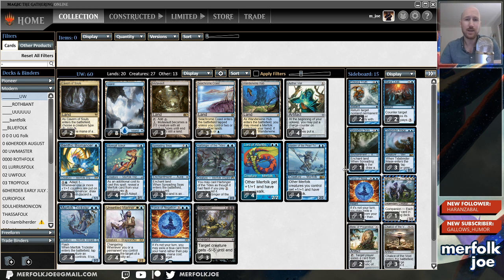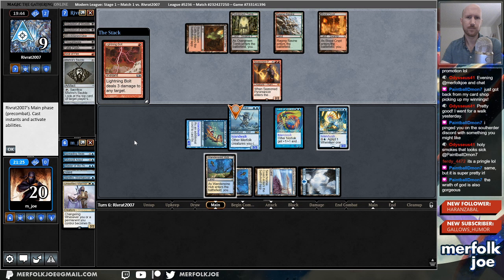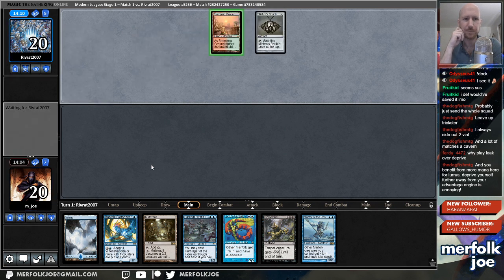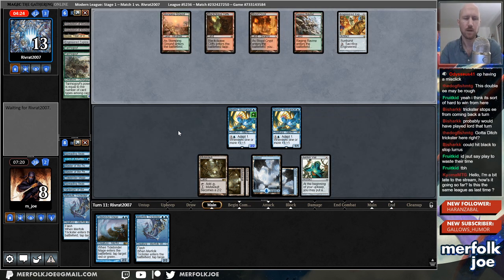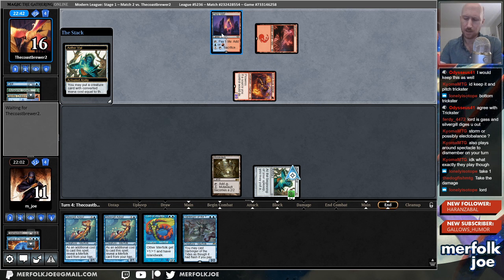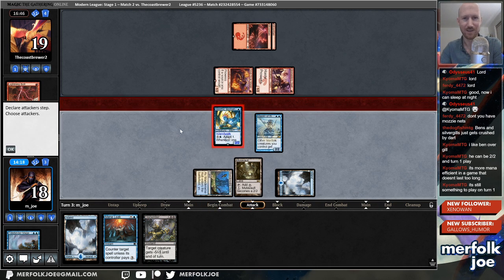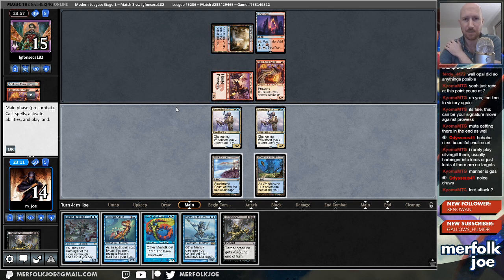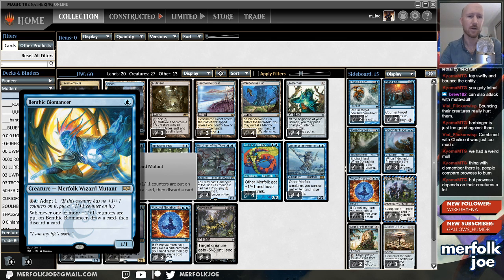Wednesday Night Merfolk!!!